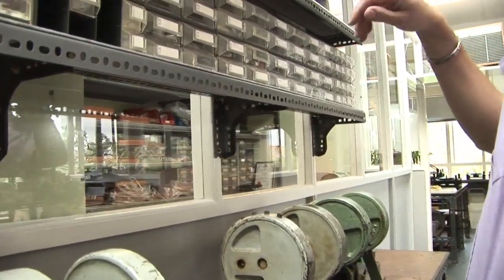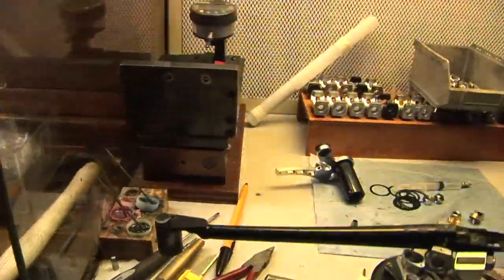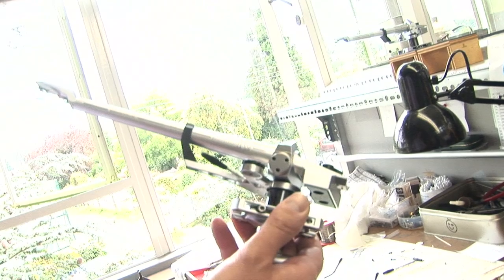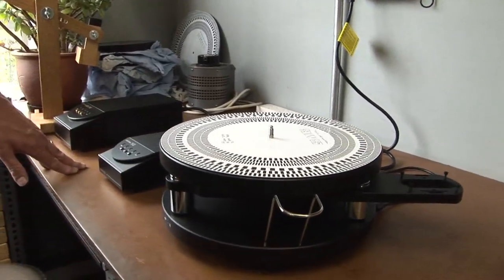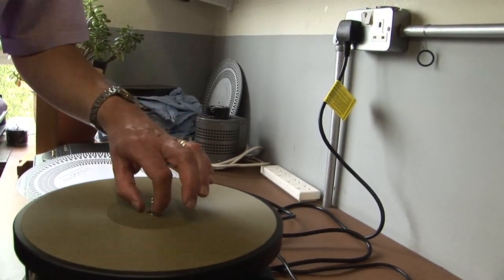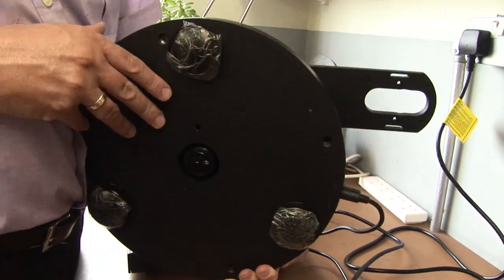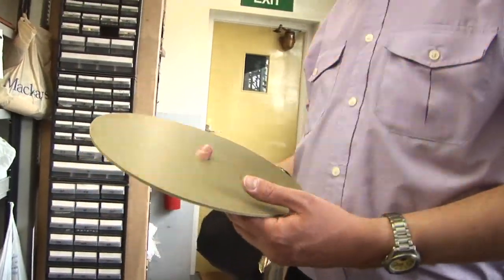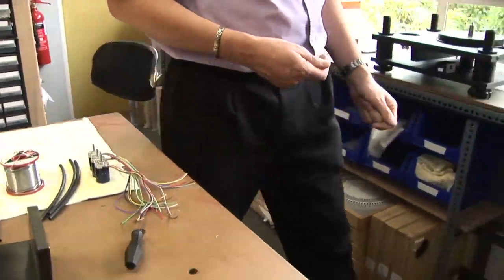SME Limited-Precision Audio Turntable & Arm factory tour pt. 3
2007 Tour of SME (with Brian Laker, Sales and Service Manager) British precision audio manufacturer of turntables and arms plus aerospace and defense parts. Home of "The best pick-up arm in the world."

SME was founded in 1946 by the late Managing Director Mr. Alastair Robertson-Aikman in Steyning, Sussex. Working from a shed at the bottom of his parents` garden he started to make accurate Scale Model Equipment from where the orginal name came. Products then included exhibition scale models and detail parts for the model engineering trade. Engineering sub-contract work followed in the 1950`s for many major high profile companies including Rolls Royce, Hawkers, the MOD etc., also experimental work for the United Kingdom Atomic Energy Authority and the atomic submarine industry with MOD and AID approval being held.

After making a prototype pick-up arm for his own use ARA then went into production of the Series 1 in 1959, the rest is history. Subsequently the company name was abbreviated to SME Limited. Ever since the success of the Series 1 the company has gone from strength to strength , always forward thinking and always eager to use the latest materials and technology to their best advantage. The culmination of all those years of experience is the magnificent Model 30/2A, bristling with unique ideas and hi-tech materials and this analogue statement now sells itself as there is always a waiting list and it comes with a reputation that is second to none.

Even after over 50 years at the helm Mr. Robertson-Aikman informally known as "ARA" still oversees the day to day running of the current SME factory which he built in the sixties and it still produces almost every component "in house". Facilities commence with CAD/CAM design and toolmaking and continue through to all aspects of manufacturing including conventional and CNC machining, pressure diecasting, injection moulding, metal finishing, electro-plating, anodising, enamelling and many other ancillary operations.

Inspection at every stage of manufacture and assembly is particularly critical and ensures the consistent standards for which SME is noted. This has now been formally recognised by The British Standards Institute after successful assessment of the Company`s Quality System and the award of "Registered Firm" status under BS EN ISO 9002 : 1994, and also by the Ministry of Defence with D.C.L. approval number 5KWS01. The "in house" approach and total dedication to quality is quite exceptional and is supported wholeheartedly by the fifty strong workforce. With 100% inspection including co-ordinate measuring machine facilities, every minute detail is important.

The factory is now regarded as one of the UK`s premier small engineering facilities crammed full of high-tech precision CNC machinery from such manufacturers as Frech, Arberg, Hardinge, Emco, Mori Seki etc, and an EDM mould making facility. The on site facilities also include an electro-plating shop, with copper, nickel, chrome, black chrome, gold and anodic processes amongst others. Cosmetic finishes are obtainable using linishing, polishing, vibratory finishing and vaqua-blasting. Precision sub-contract work now extends to Rolls Royce Cars, British Oxygen, Parker Pen, Ford Research & Development, Williams & Renault Formula One teams and Phillips Medical Systems, just to name a few. On site facilities also include stove enamelling and pad printing, in fact just about everything you need and more, to make a complete range of precision turntables and tone arms.